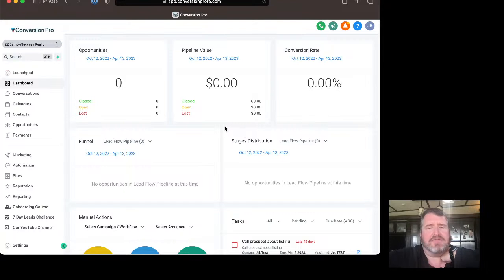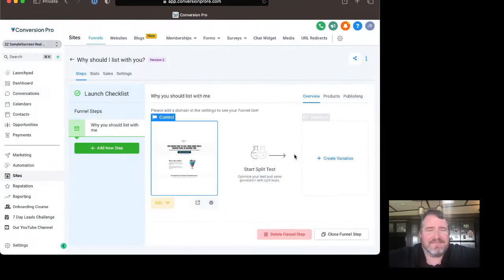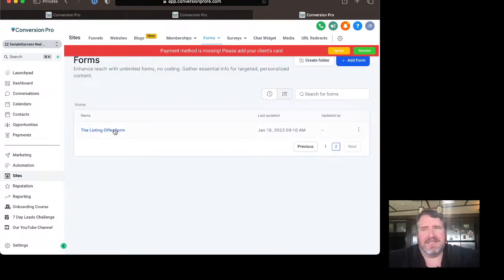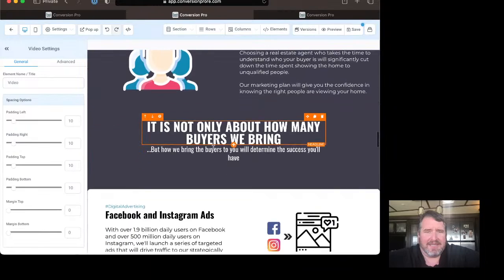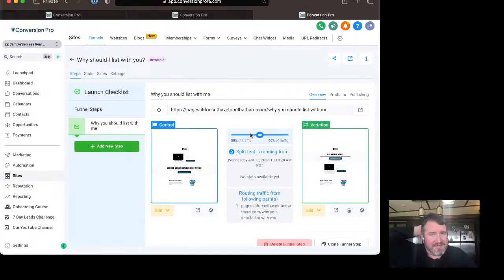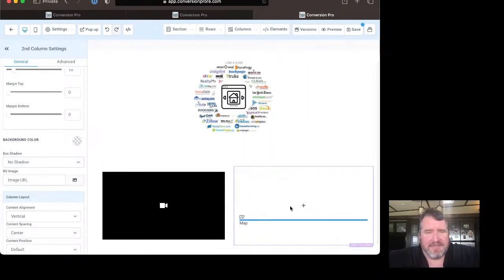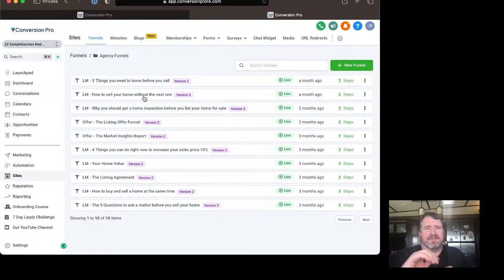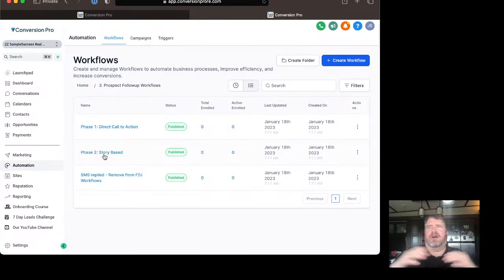Marketing Mastery Live Weekly AMA with Jeb 4/12/2023